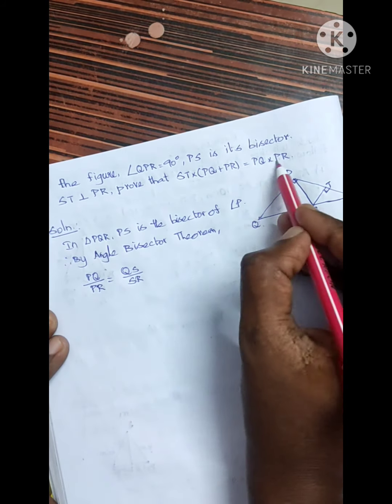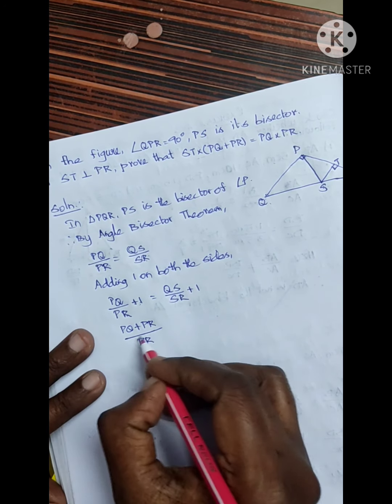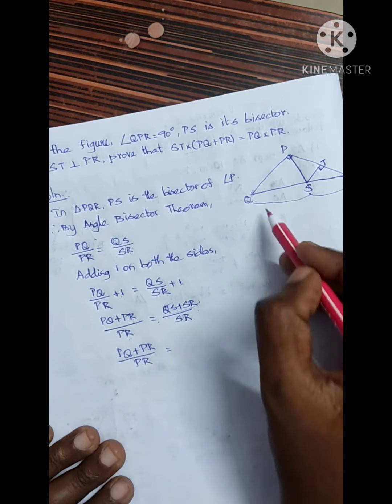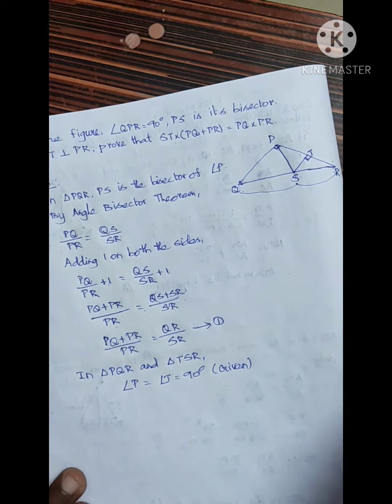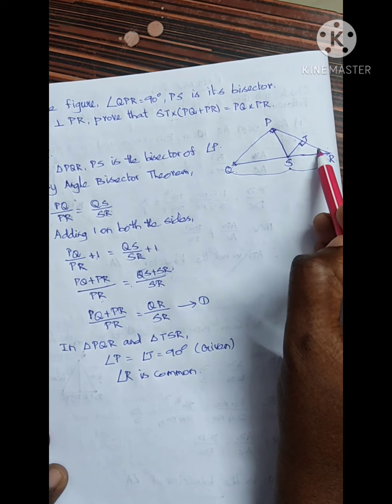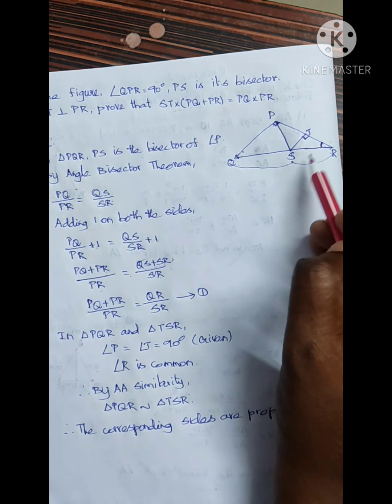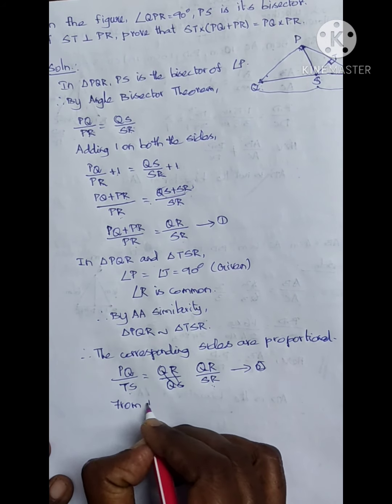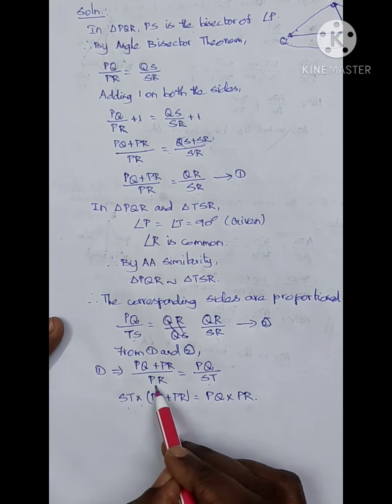10th Maths - Geometry - Exercise 4.2 : Question 9